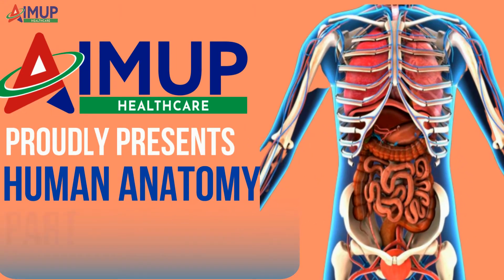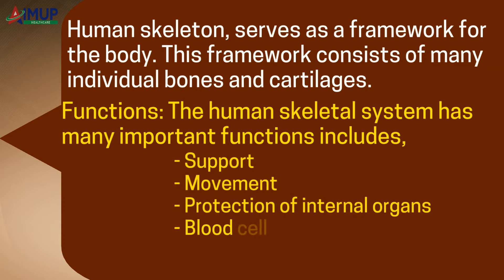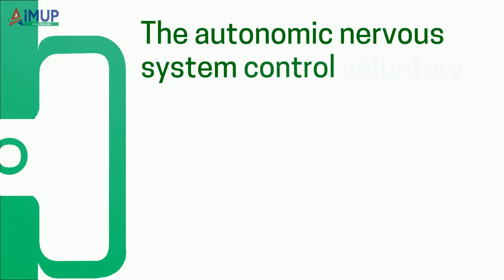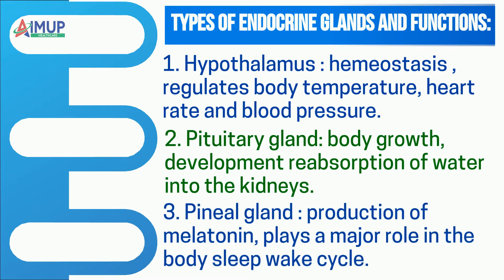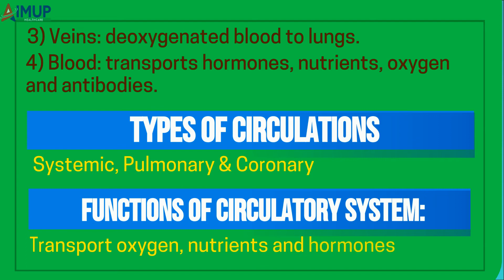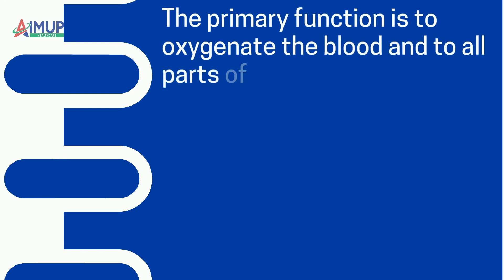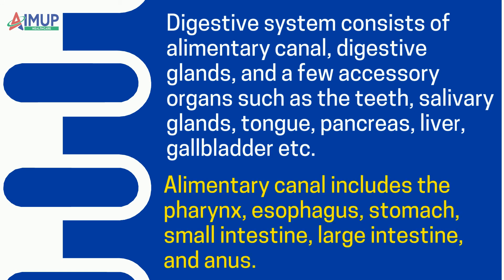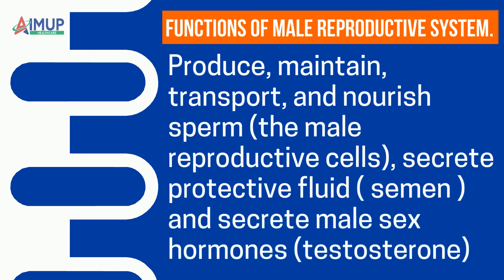AimUp Healthcare, LLC - Anatomy Part 2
AimUp Healthcare, LLC proudly presents Human Anatomy Part 2